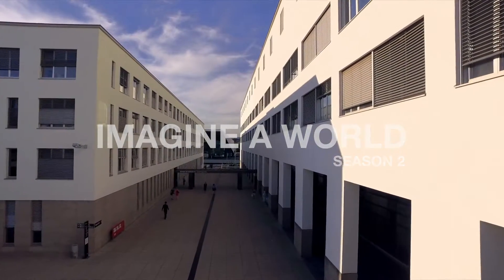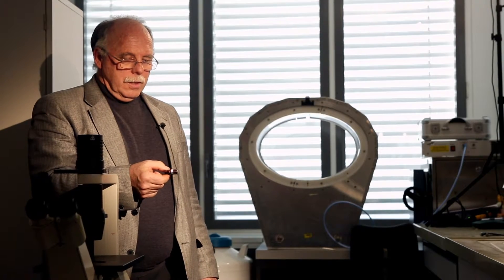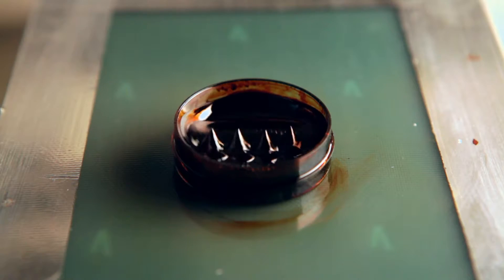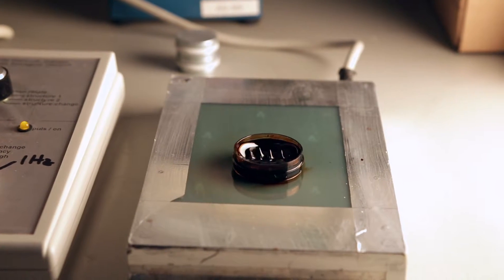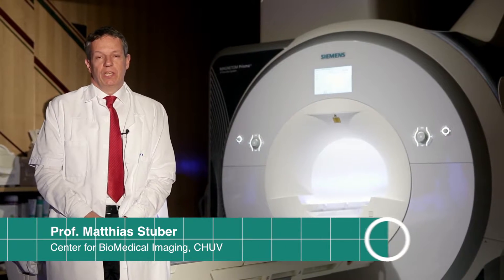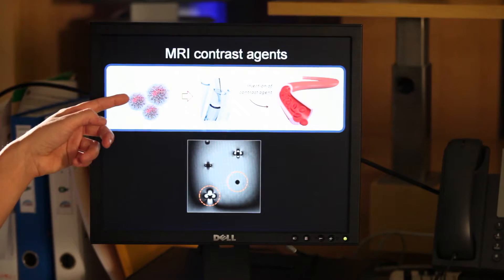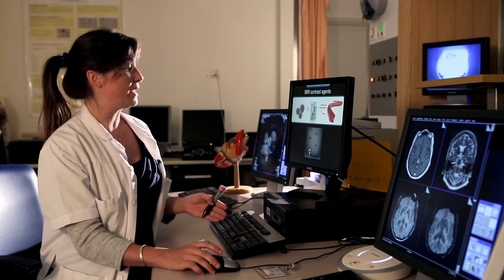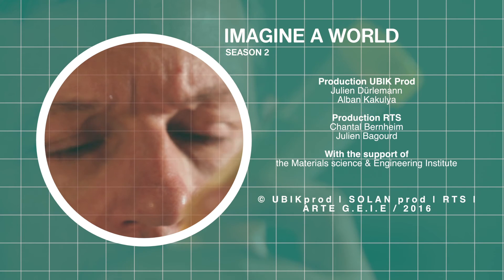Nanoparticles and Rust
Prof. Heinrich Hofmann is perfecting an application of iron oxide which may allow us to pick up the fight against cancer, thanks to the use of magnetic fields: rusting iron as a multi-functional tool in the domain of medicine.